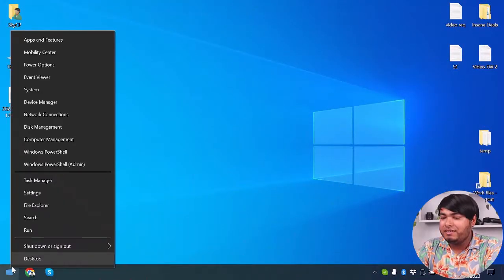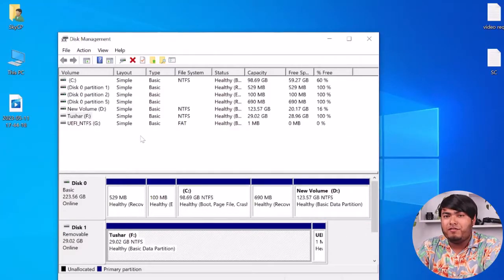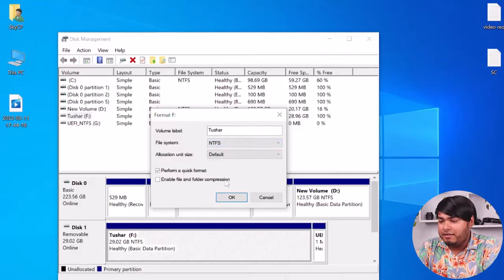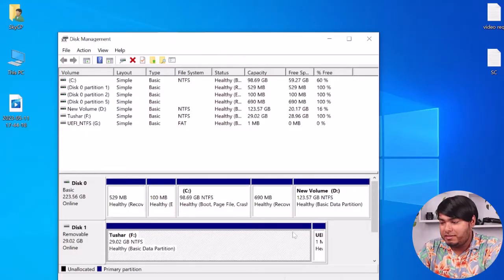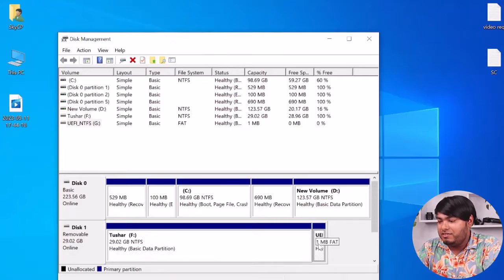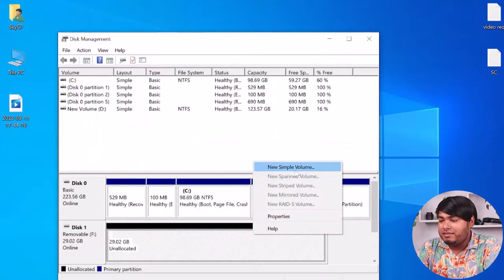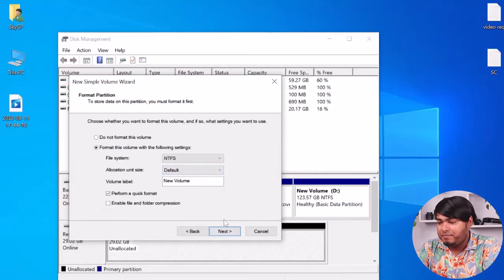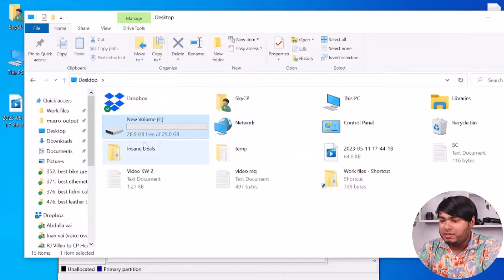128GB Flash Drive Showing Only 32GB [How to Fix It]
Is your Memory Card the incorrect size, or is your flash drive using up less space on the computer? There’s nothing to worry about. First, format this same SD card to its maximum capacity to recover the missing volume and correct the SD card which is displaying the wrong size fault. Then, only when you failed to build a backup of your data before formatting the SD card, use an expert Recovery Tool such as Remo SD Card Recovery software to retrieve the data again from configured SD card.